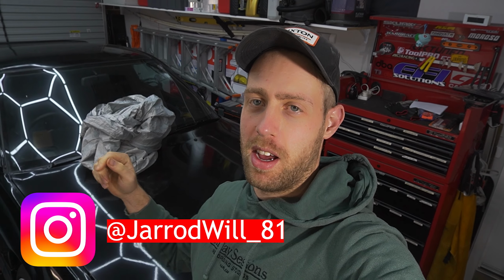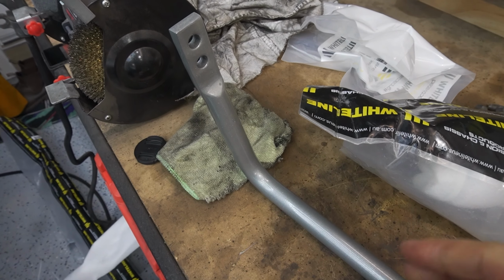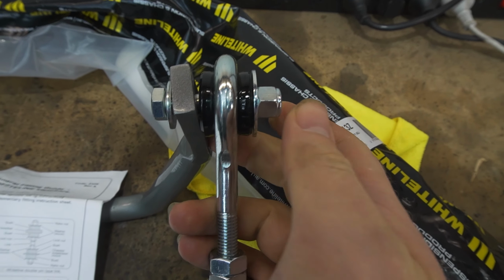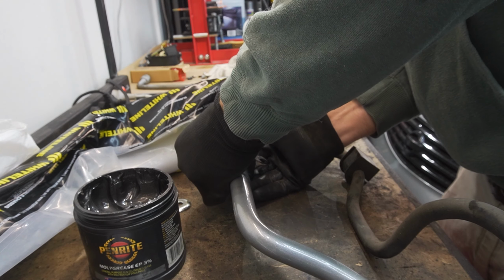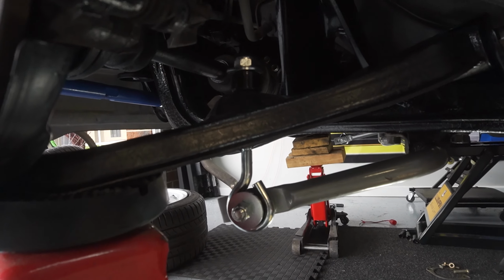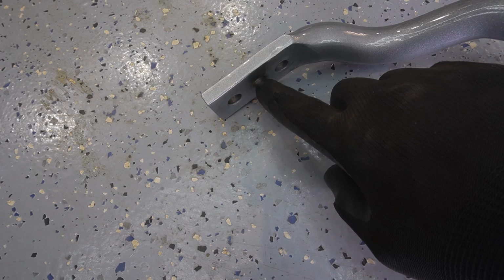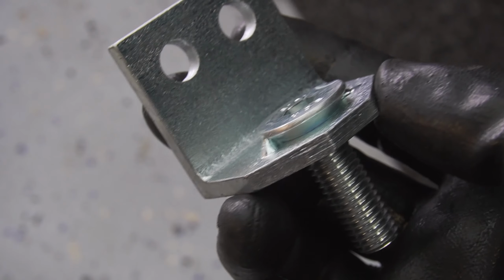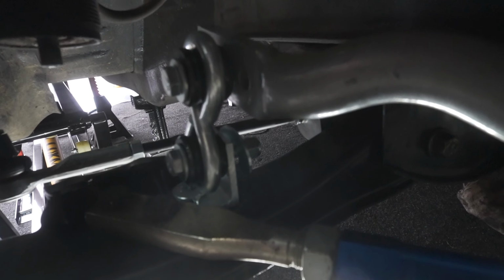How To Install & Upgrade A Whiteline Sway Bar In A S13 | 180sx, 240sx, SIlvia,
In today's video we carry on from our last video upgrading the Rear subframe in the 180sx. Sway bars are a overlooked modification on most people's car. Often they make a bigger difference than coilovers and at 1/3 of the price they are a must do. With the extra adjustability they can take some time to setup and fine tune.